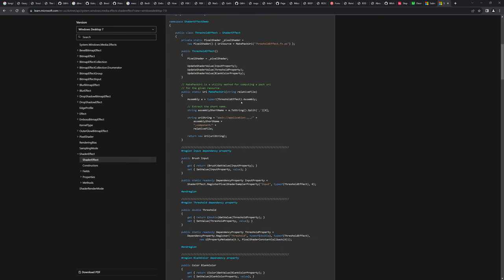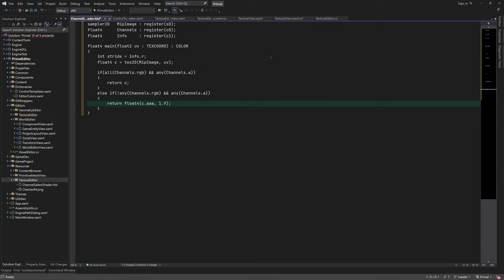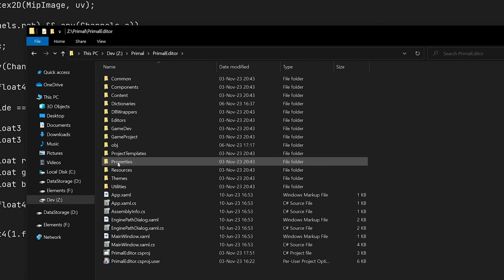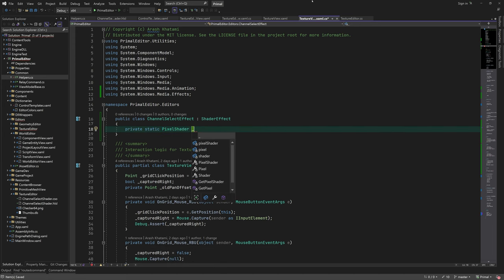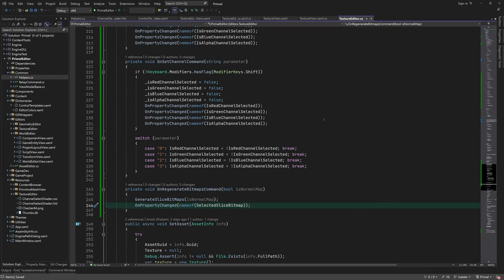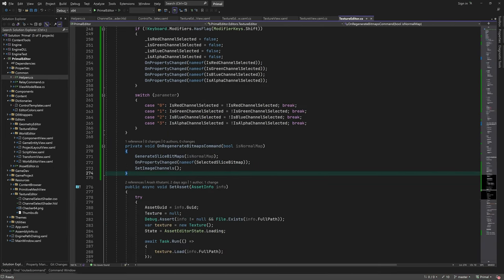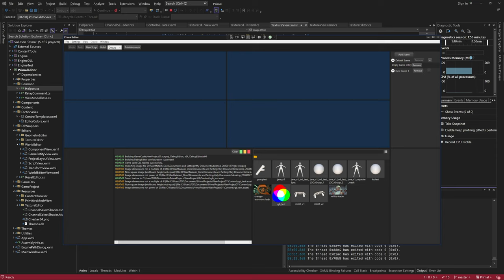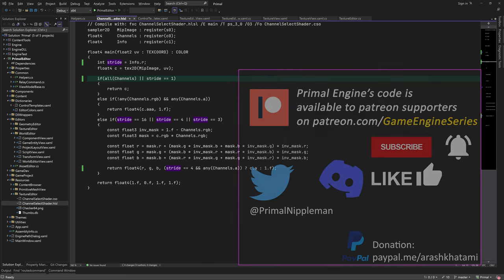Game Engine Programming 063.2 - Selecting RGBA channels using a WPF shader effect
In the last video, we worked on improving the texture editor and we added buttons for channel selection. This can be used to view only 1 channel or a combination of channels from the texture. Although the buttons are working, we still need to generate a new image from the selected channels. In this video, we're going to write a pixel shader and use it in a shader effect for WPF. This shader effect will render the image using only the selected channels.
🟩(Green Episode)

🧡 Big thanks to Shaman patrons:
mg, Shaun Mitchell, Aiguo Wang, deathcat00, Talis Lincoln, Waterglass, Miime, Timmy Jenkins

00:00 - intro
00:58 - the shader effect and the channel selection pixel shader
11:28 - add channel and stride properties
12:50 - notify properties changed
14:15 - test and fix bugs